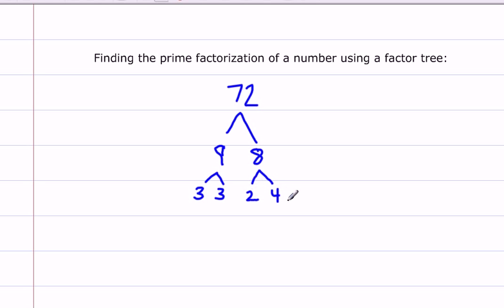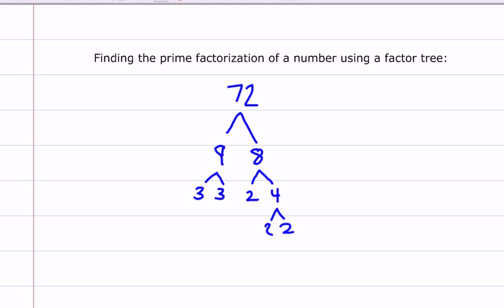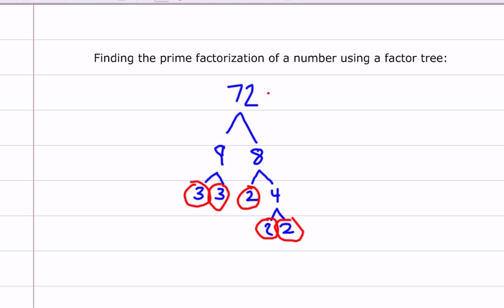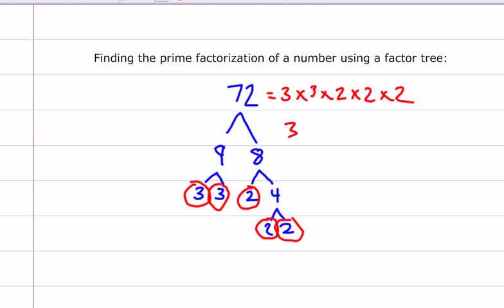Finding the Prime Factorization of a Whole Number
Using a factor tree to find the prime factorization of 72